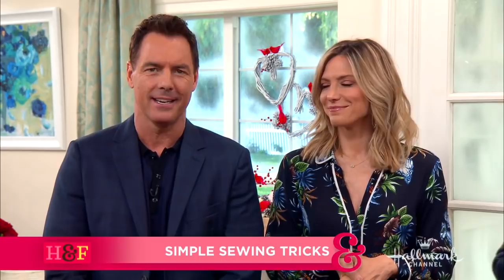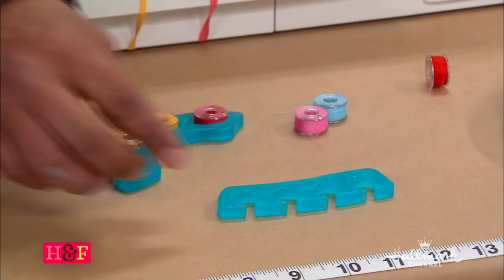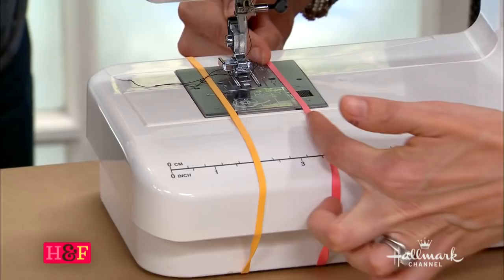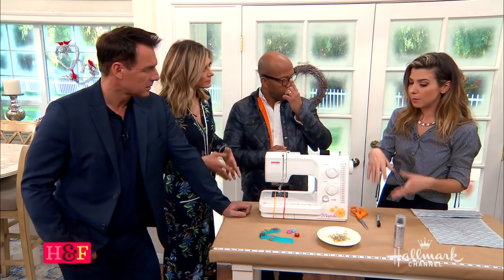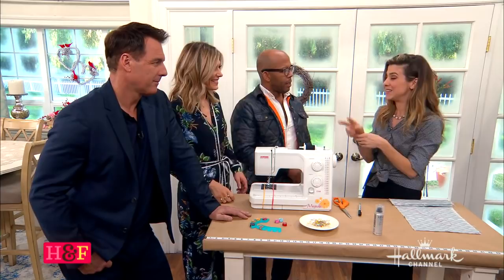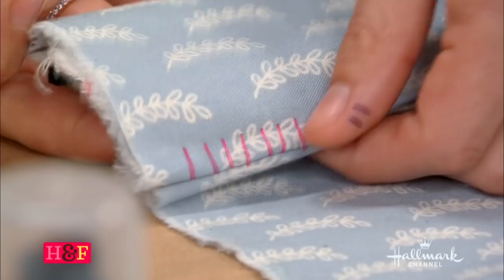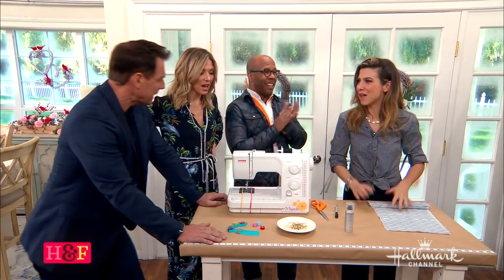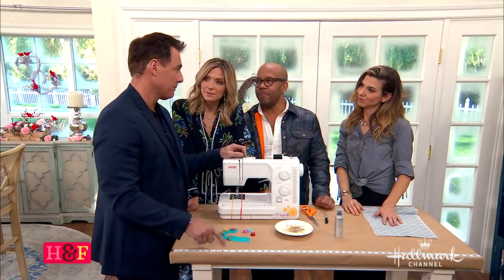6 Genius Sewing Hacks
This segment was filmed for Home & Family on the Hallmark Channel.
These are simple things that you won't believe you never did.
Whether you're a beginner or an expert, these sewing hacks are the shiz!